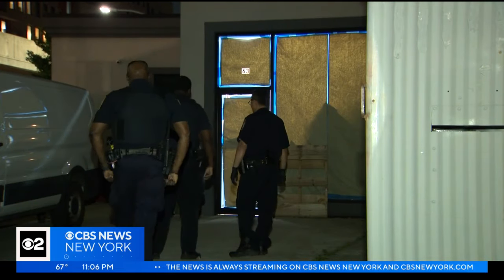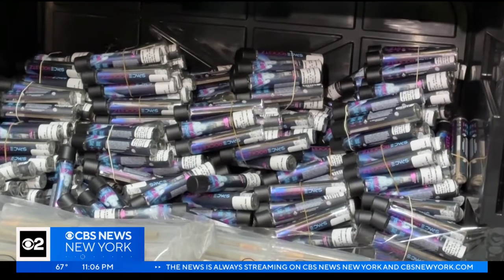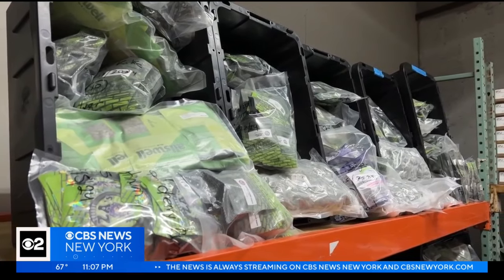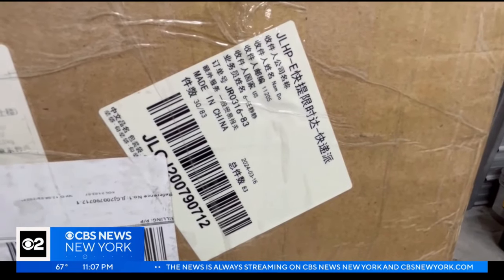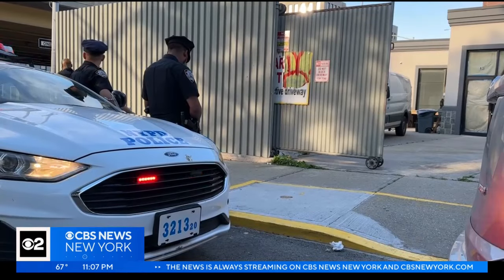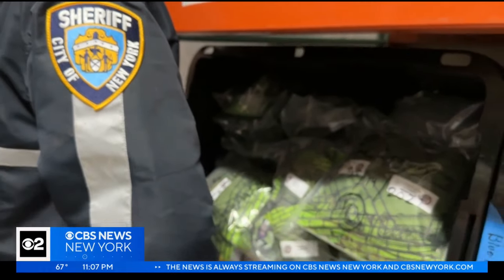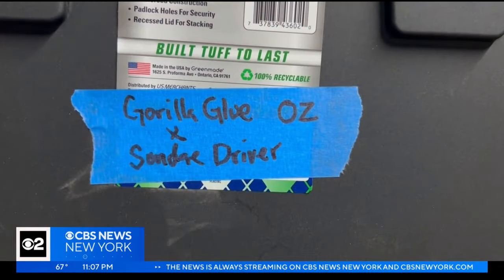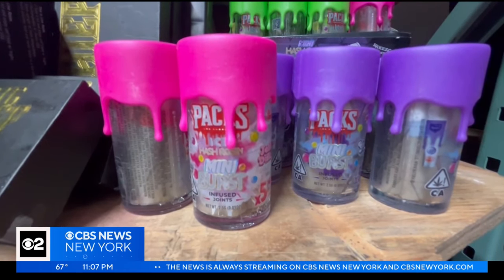Sheriff's Office, NYPD bust multi-million dollar illegal marijuana operation in Brooklyn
Law enforcement initially showed up at a warehouse in Fort Greene on reports of a burglary, but when they got inside they found countless illegal cannabis products, officials said. CBS New York's Derick Waller reports.